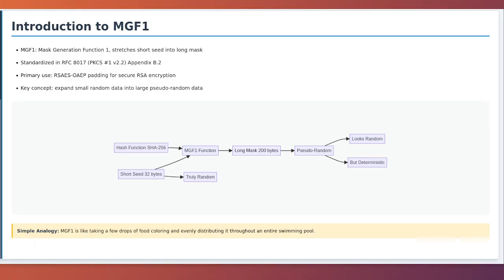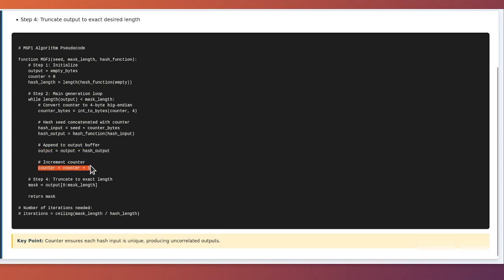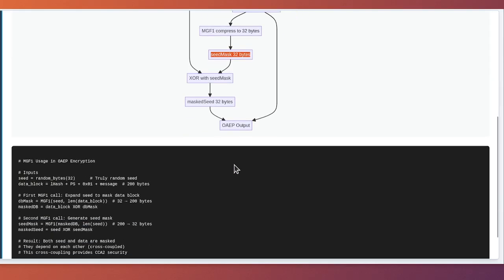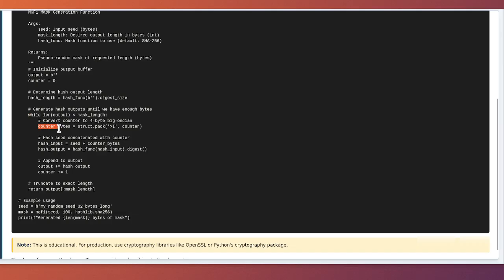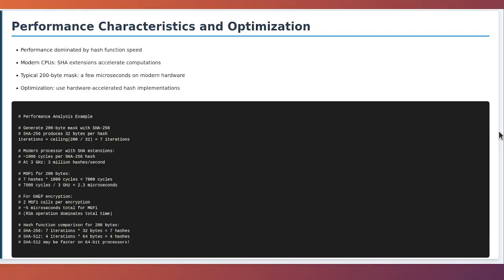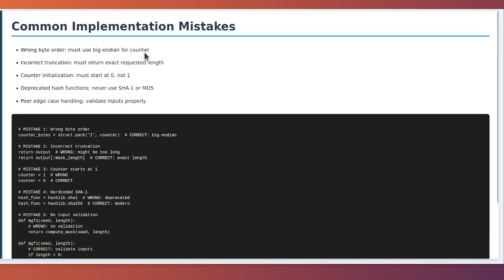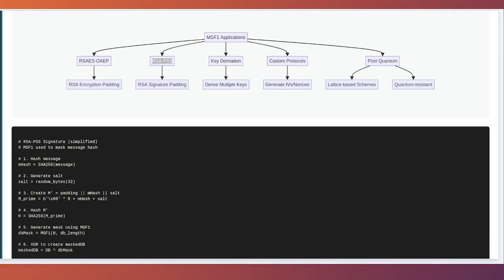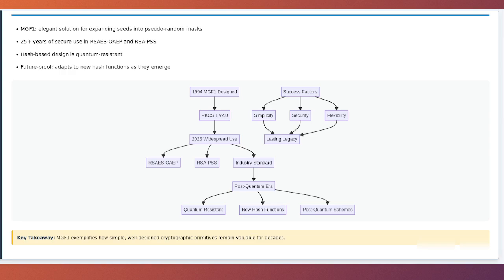MGF1: Mask Generation Function Explained - From Basics to Implementation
This comprehensive presentation demystifies MGF1 (Mask Generation Function 1), a fundamental cryptographic building block used in RSA encryption padding schemes. Designed for both beginners and practitioners, the presentation explains MGF1 in accessible, layman's terms with practical examples and real-world applications.